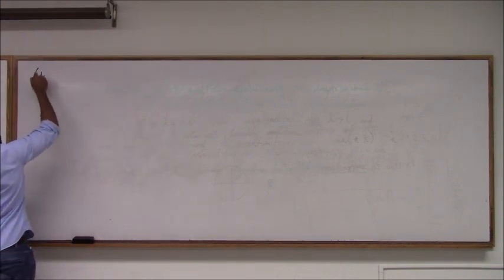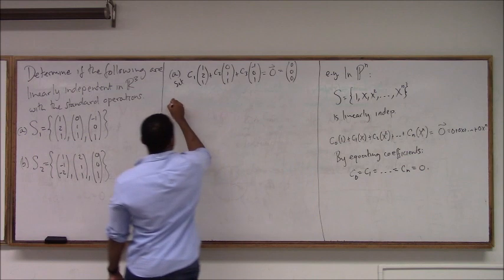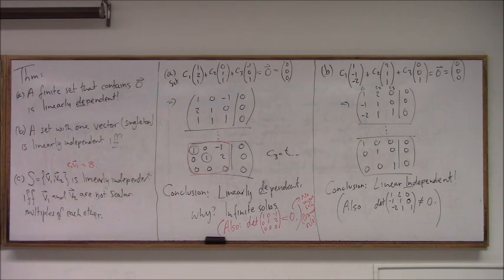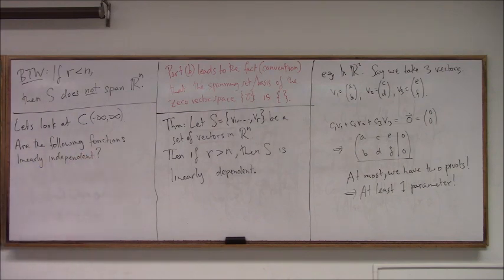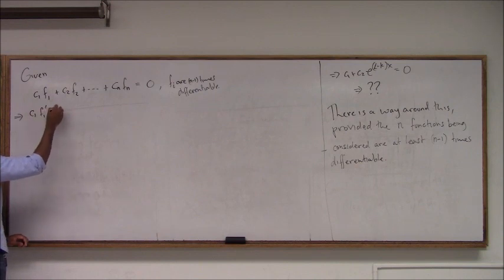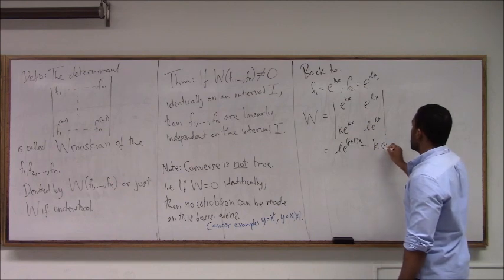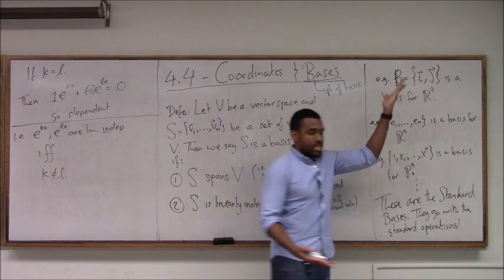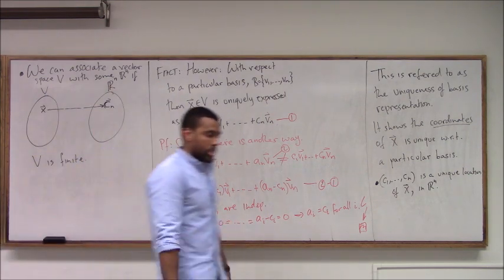Math 346 Lecture 17 - Linear Independence and Bases